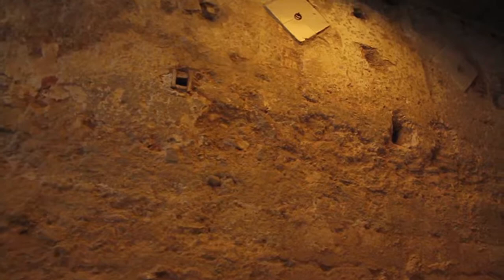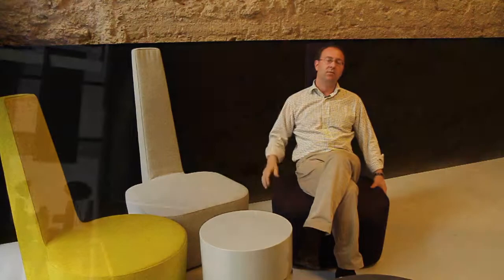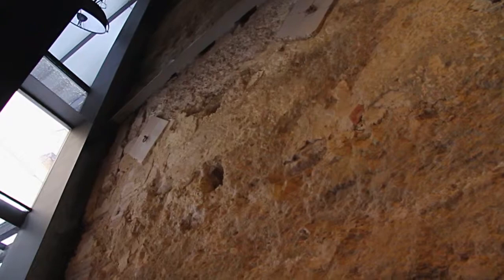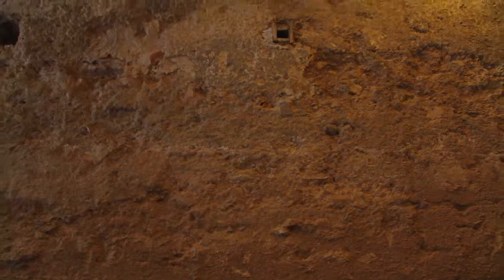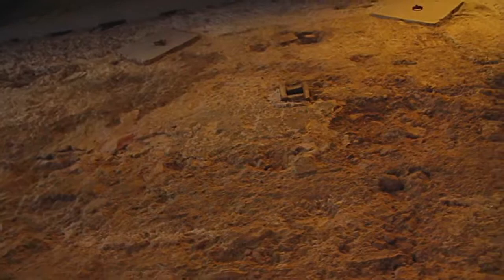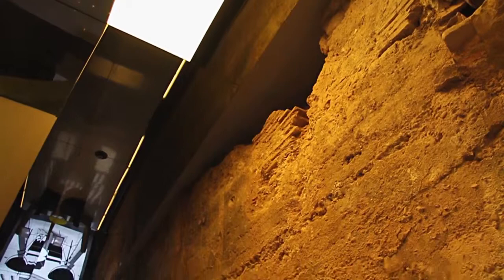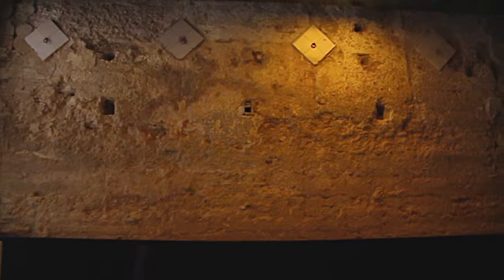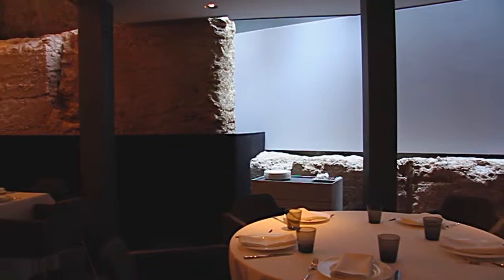Hotspot 01 - Arabic Wall inside the restaurant / Caro Hotel (Valencia, Spain)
Caro Hotel is literally cut by the Arabic wall that surrounded Valencia 800 years ago Valencia, but it is at its restaurant Alma del Temple where you can see the larger canvas of this wall around the city. Recreated to detail in our 3D and made ​​of earth, over the centuries this wall has had many uses and, curiously, has not been well placed in this area by history books. The Hotel exhaustive archaeological excavation has restored its splendor and makes it possible, literally, to eat at its feet in what is, possibly, the most special atmosphere of Valencia.